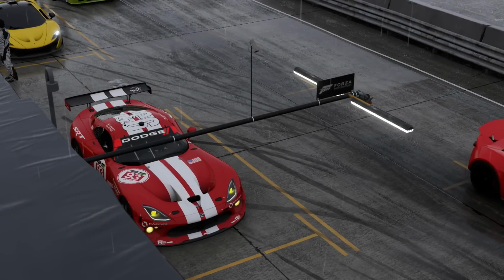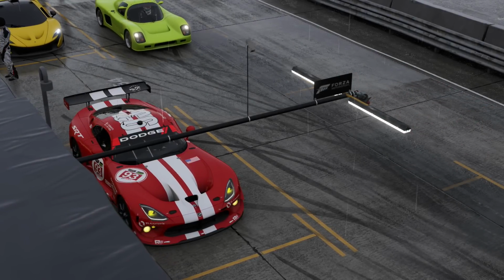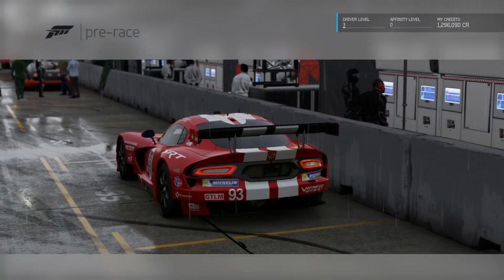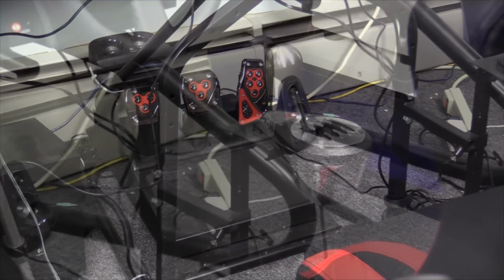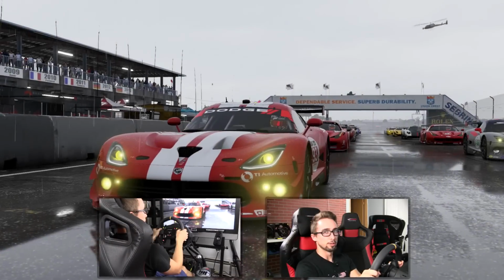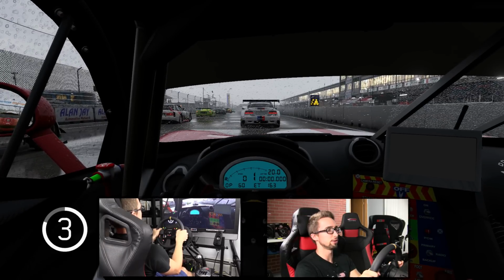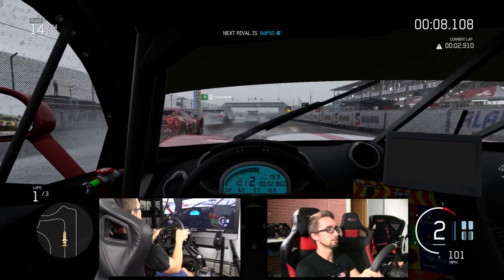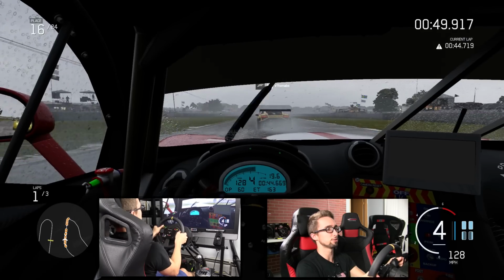Forza Motorsport 6 Viper GTLM @ Wet Sebring with Thrustmaster TX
presents Forza Motorsport 6 Test Drive with the Dodge Viper GTS-R GTLM at Sebring in the rain.  John gets to find out first hand what it's like to drive a very powerful car on an extremely wet track in Forza Motorsport 6.

Forza Motorsport 6's new wet weather isn't only pretty, it's extremely difficult.  See how John stacks up in a pack of 23 "pro" level AI drivers for the three lap race.